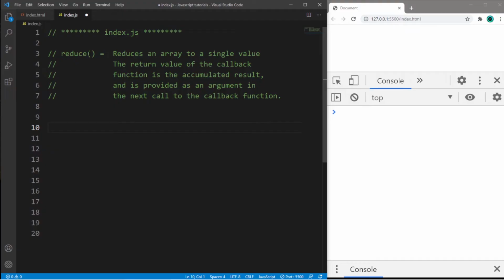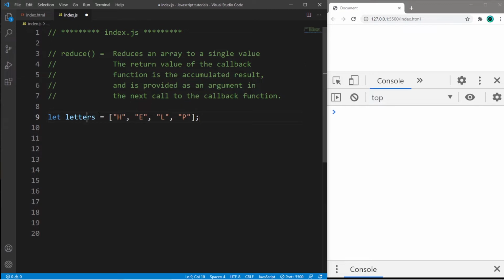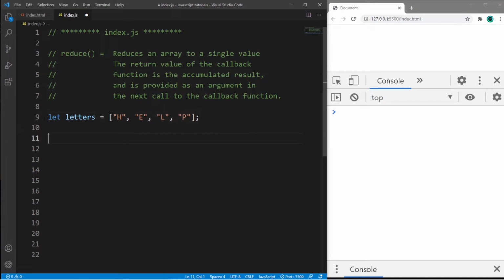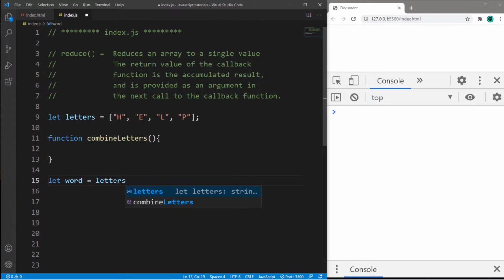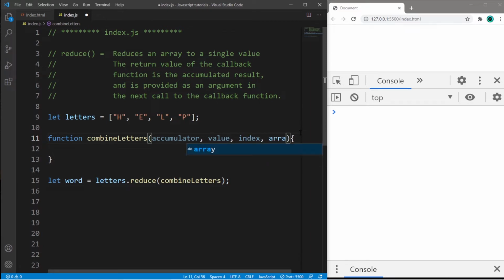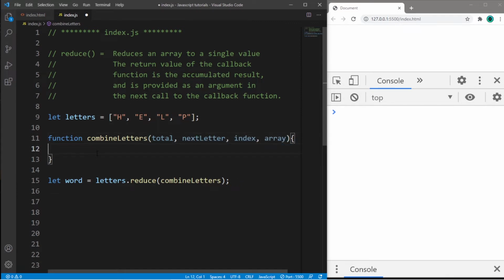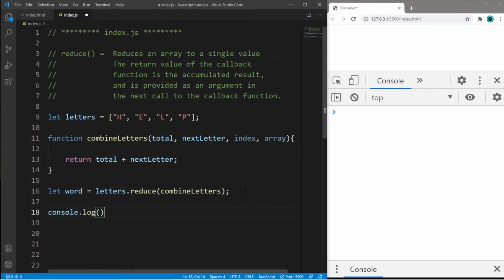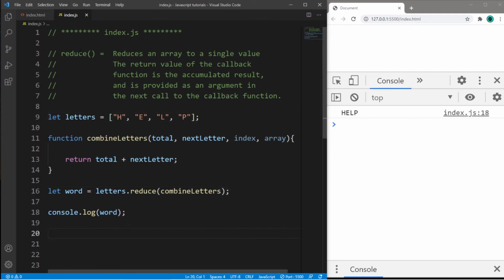JavaScript array.reduce() ♻️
Javascript array reduce method tutorial example explained

// index.js

// reduce() =  Reduces an array to a single value
//             The return value of the callback
//             function is the accumulated result,
//             and is provided as an argument in
//             the next call to the callback function.

let letters = ["H", "E", "L", "P"];

function combineLetters(total, nextLetter, index, array){

let word = letters.reduce(combineLetters);

console.log(word);